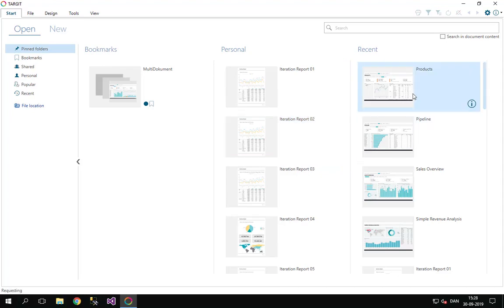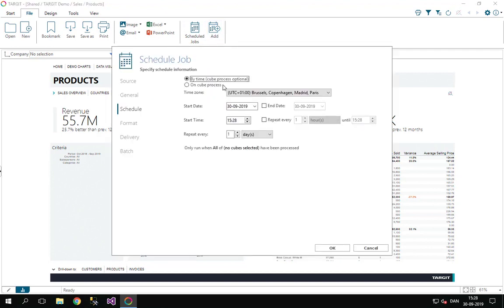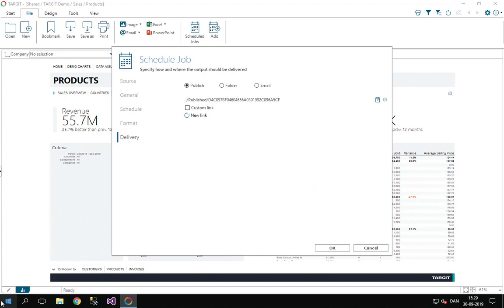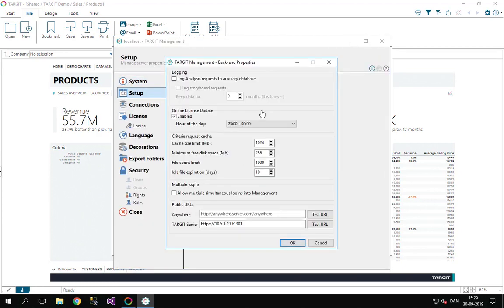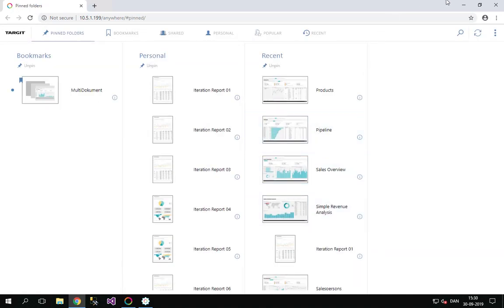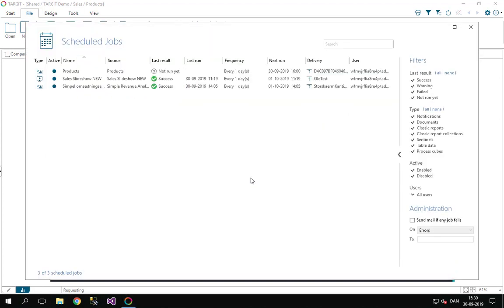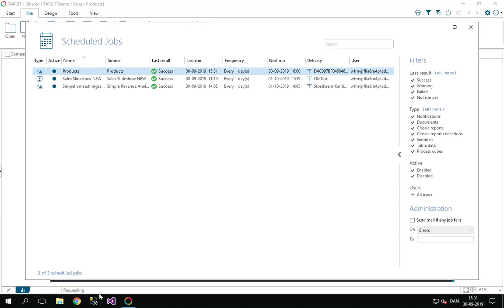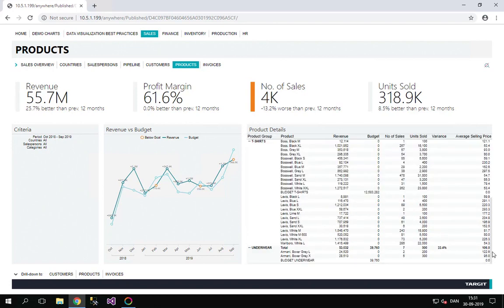scheduled publishing anywhere configuration and scheduled job with link 720p